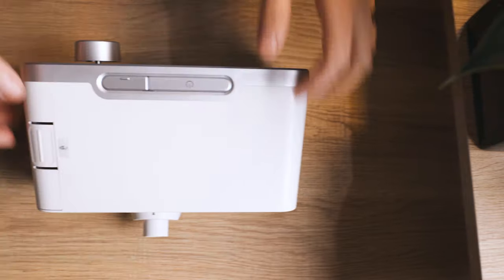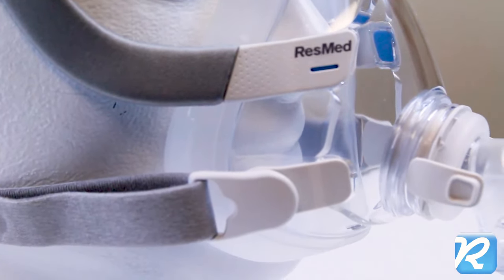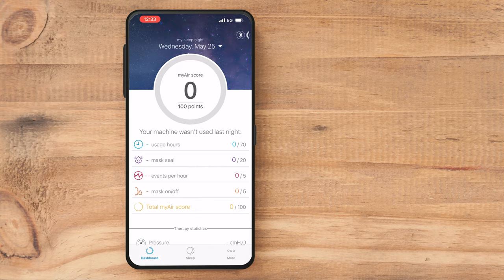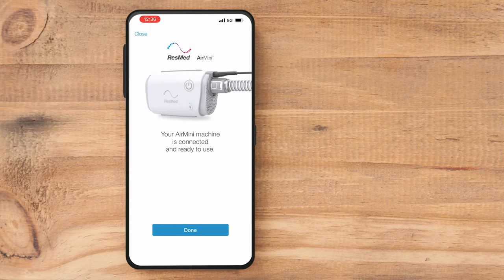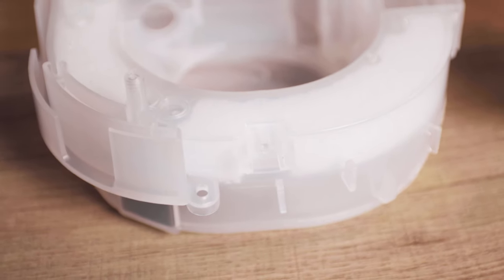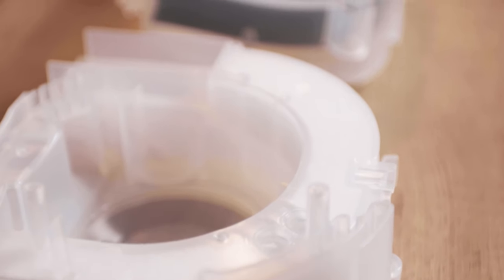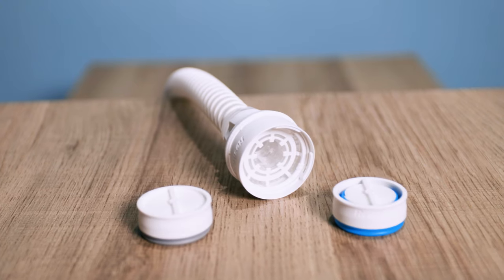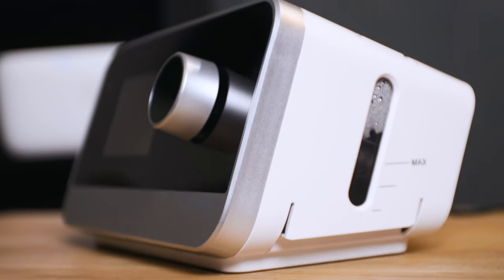ResMed AirMini Travel CPAP Machine || REVIEW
The AirMini travel CPAP machine from ResMed is still the most portable sleep apnea machine. We review this popular travel CPAP device - perfect for camping, on an airplane, or anywhere you need a light device. Compact yet full of features like AutoSet for Her, ramping, EPR, and usable with the AirMini by ResMed mobile app.

ResMed has made many of the industry's best-selling CPAP, APAP and BiPAP units, like the AirSense 10, AirCurve 10 and AirSense 11, and the AirMini.

Power your AirMini from a cigarette lighter (12V or 24V power source)